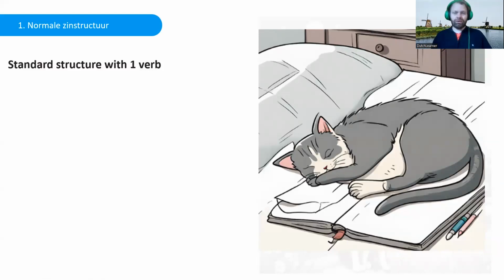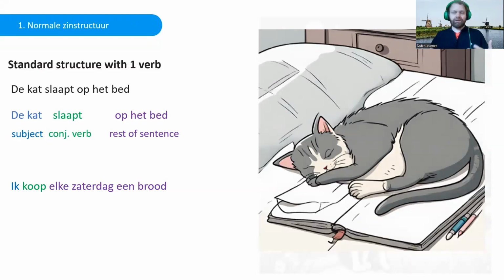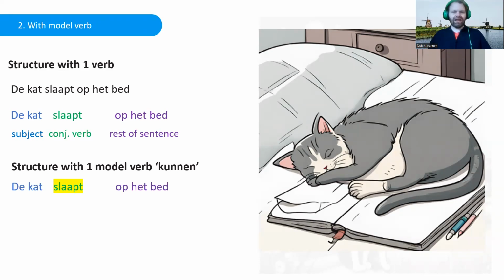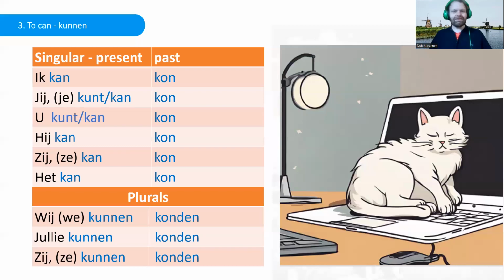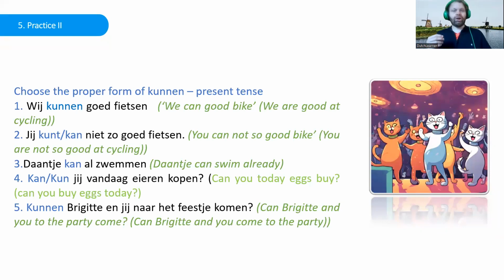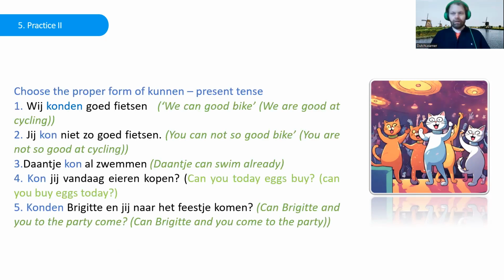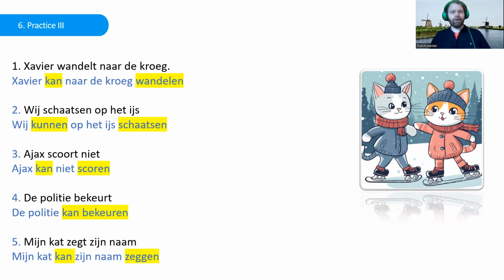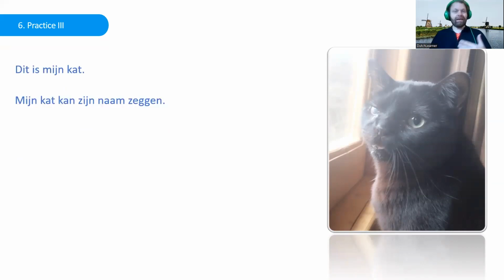Dutch Grammar Demystified 🚀 04: Intro to Aux Verbs 'kunnen' | Sentence Structure | Dutch Learner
Do you want to sign up for Dutch lessons, OR if you are searching for some learning materials be sure to check out

With our latest episode of "Dutch Grammar Demystified." 🚀 We dive into the world of auxiliary verbs as we introduce key concepts and provide practical insights for Dutch Learners. Whether you're a beginner or looking to refine your Dutch skills, join us for a fun and educational journey into the heart of language structure! 🇳🇱✨